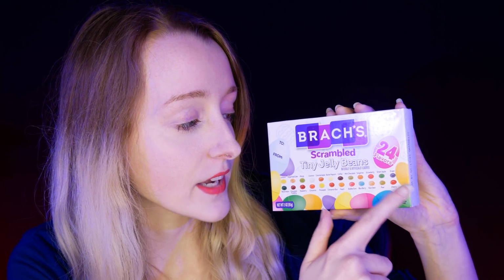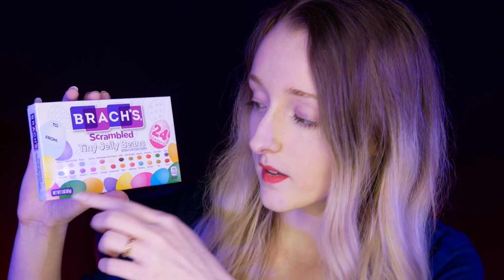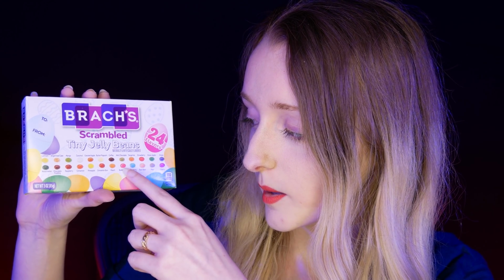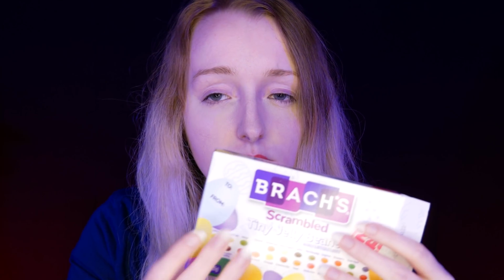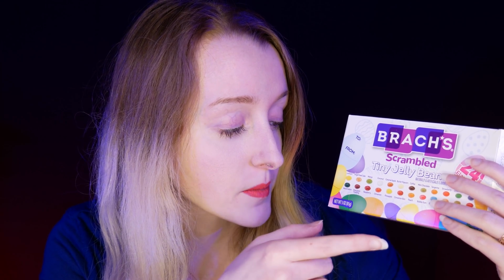ASMR Jellybean Tasting & Gentle Tapping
Hello everyone! Welcome to a jelly bean tasting video! Enjoy!

Triggers:
Soft Spoken, Jellybean Tasting, Tapping.